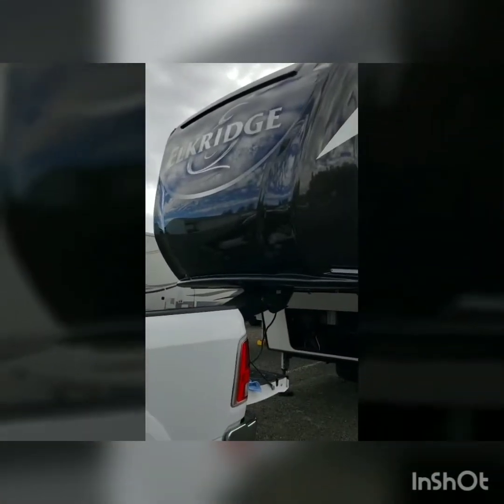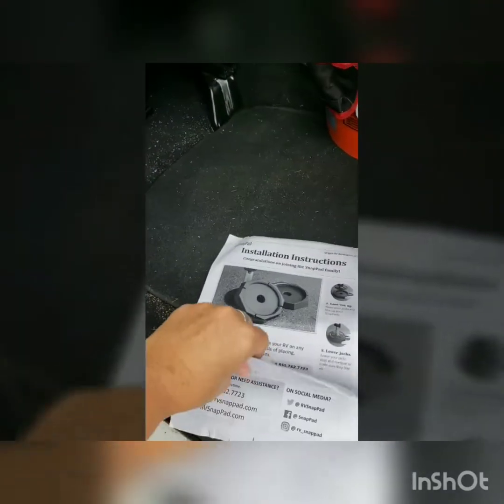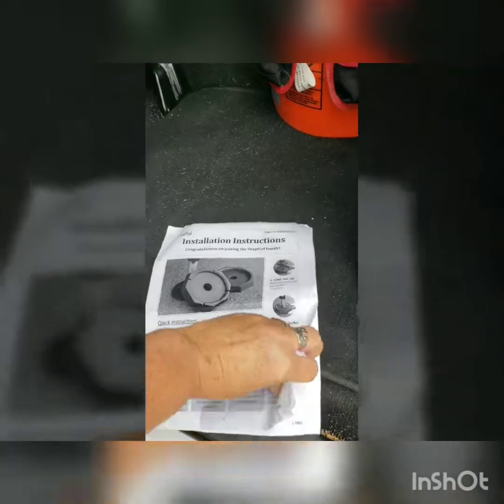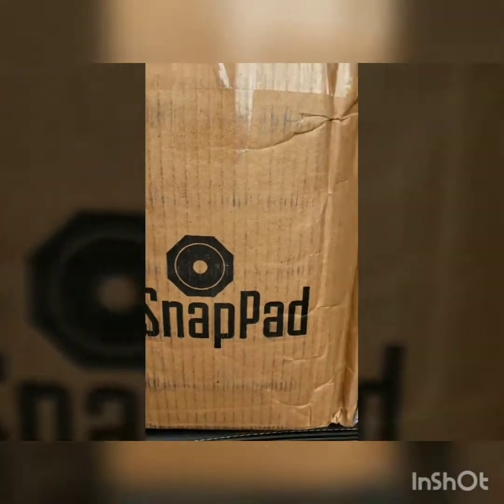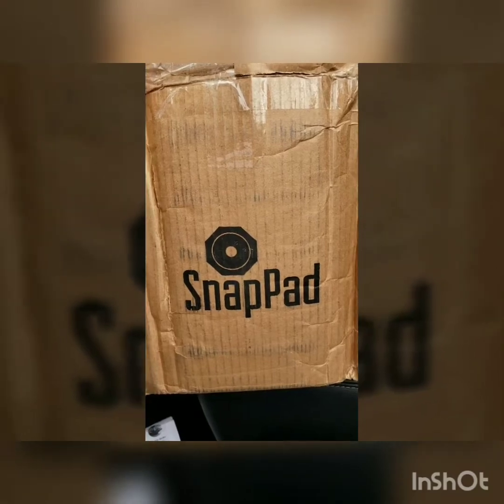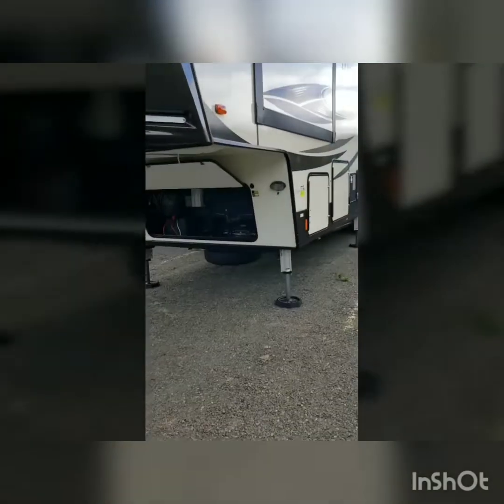SnapPad Installation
Installation of six SnapPads on 2018 Heartland Elkridge